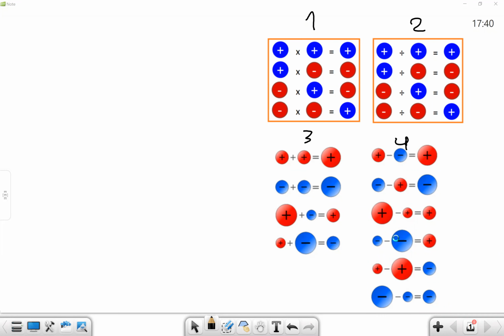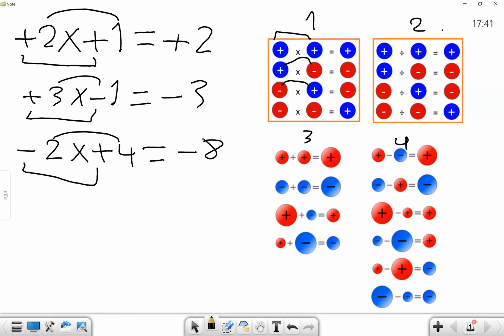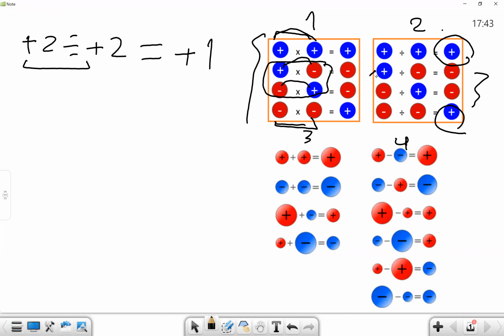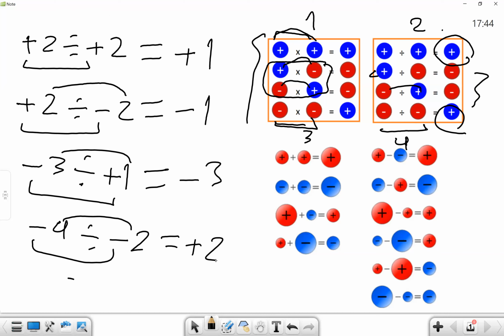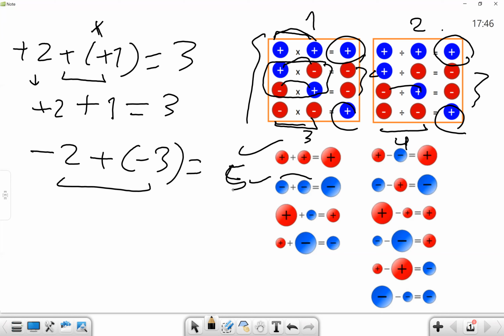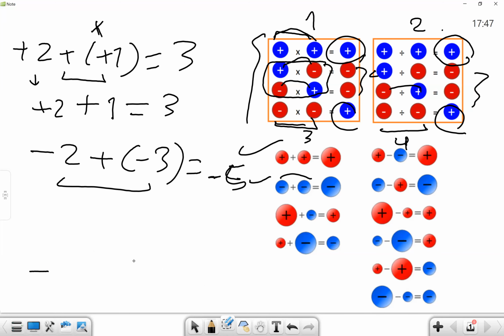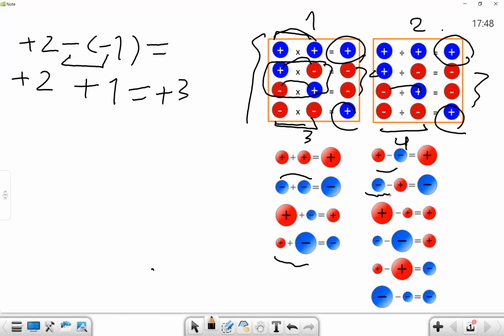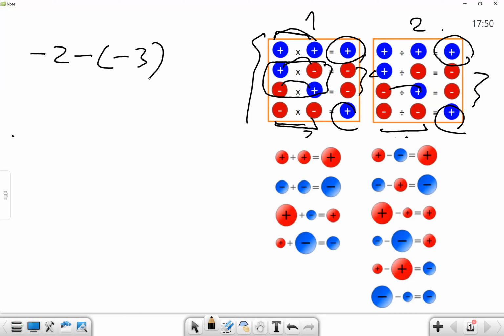multiplication ,division,addition and subtraction rules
in this video you will learn multiplication, division, addition and subtraction
rules

by  signs and numbers
so
 I explained when you multiply a number by a number with their signs